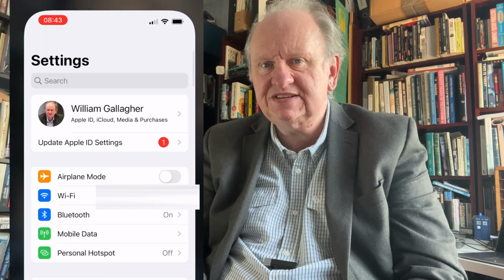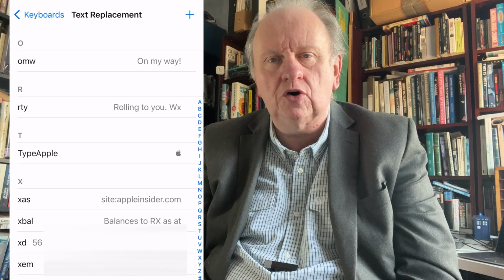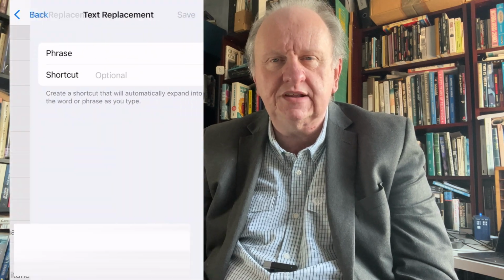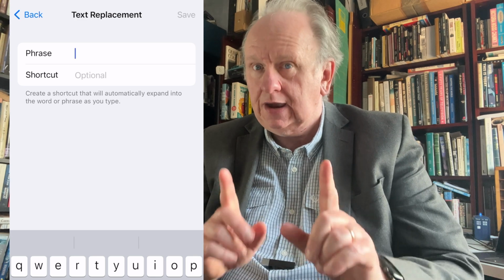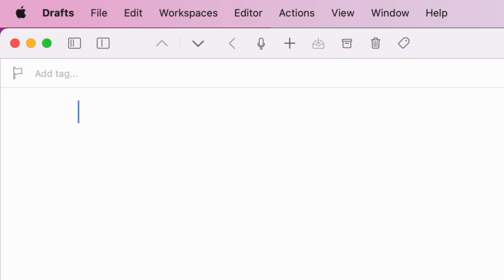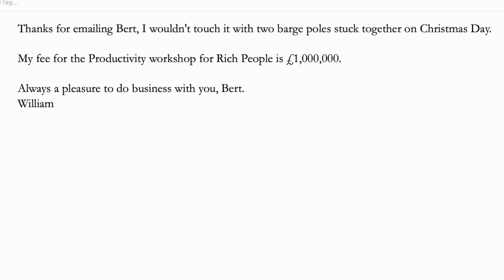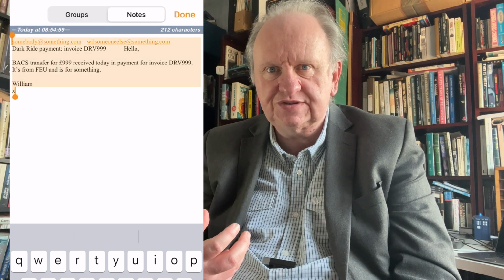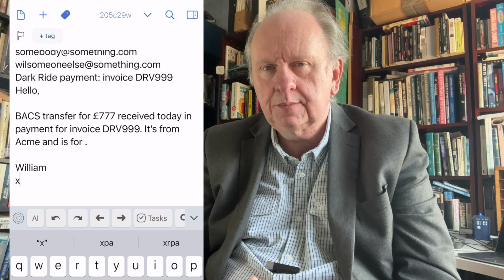Get your iPhone to do your typing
Even if you love typing, it's better to do it writing instead of filling out forms, fiddling with difficult words to spell, or just repeatedly answering the same questions -- but your iPhone can help.Join the Writer's Mailing list too